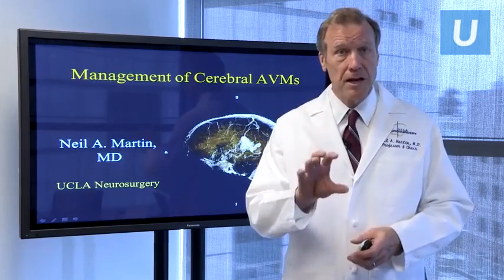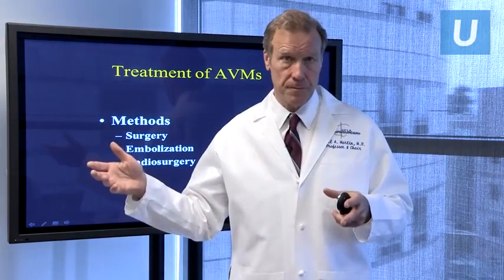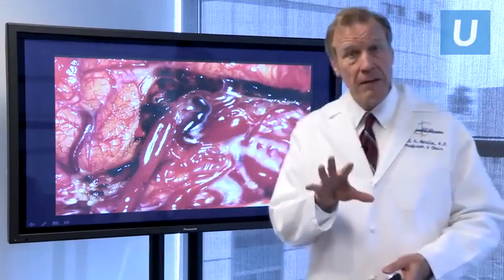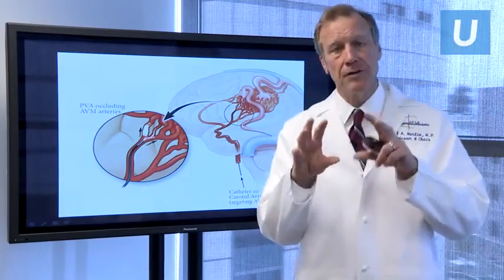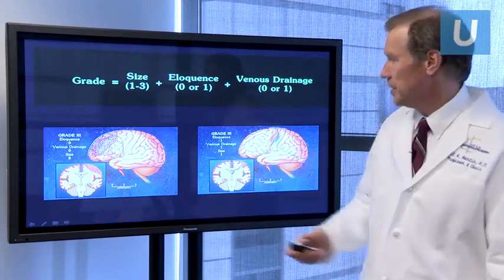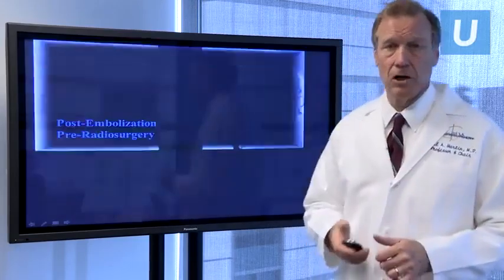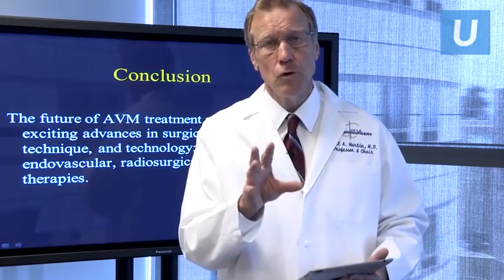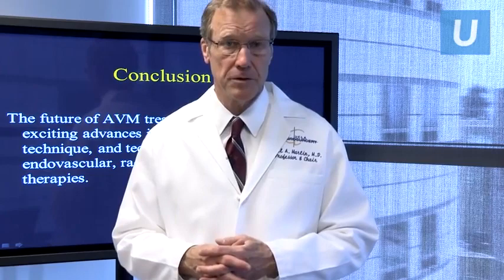UCLA教授讲解脑血管动静脉畸形（AVM）